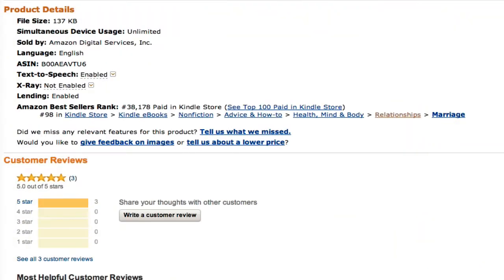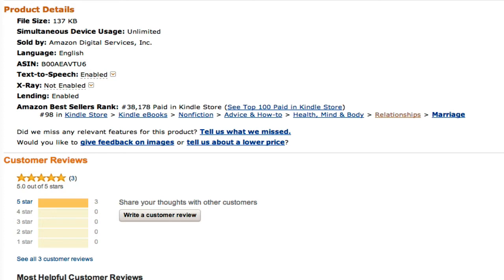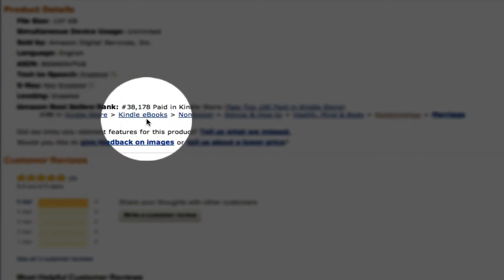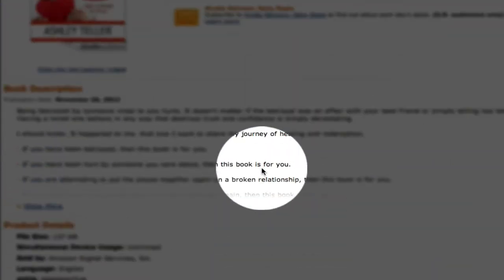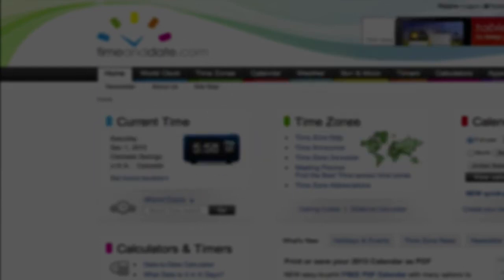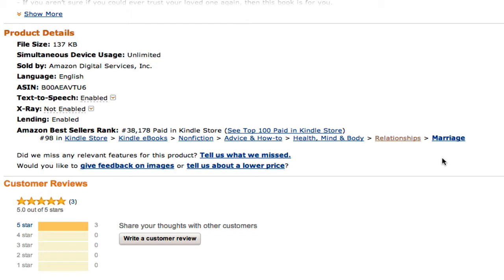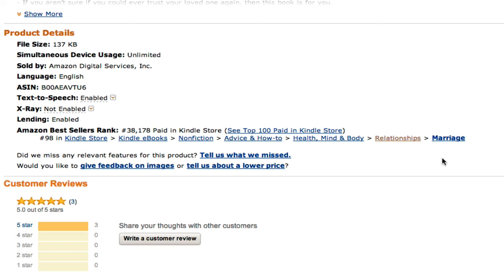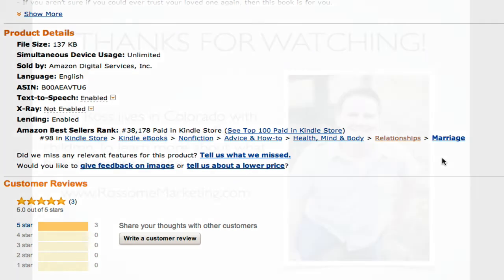Kindle Success Story 5 Days In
Have you wondered if you could achieve Kindle success? Well you actually can. Take a quick look at my testimonial and see how fast I cracked the top 100 in a popular niche.

Click the link button and share with you friends.